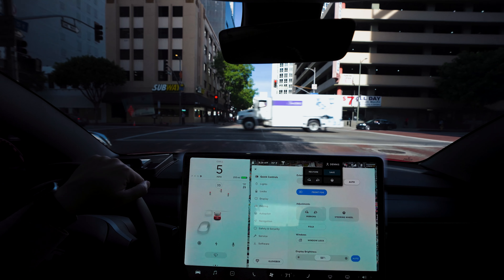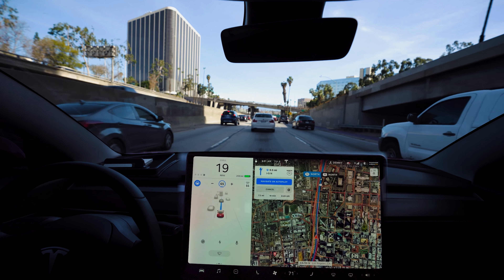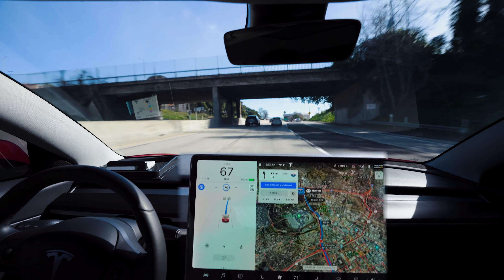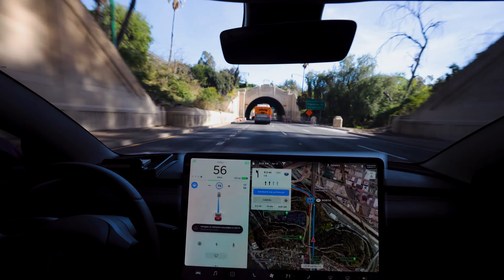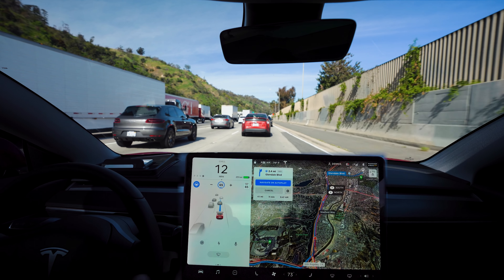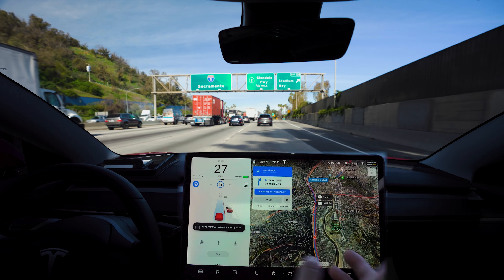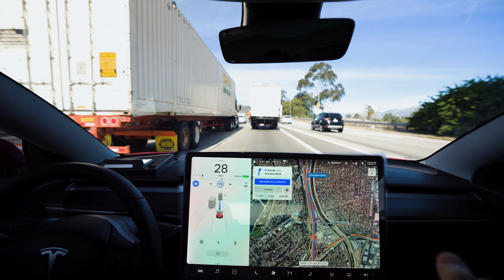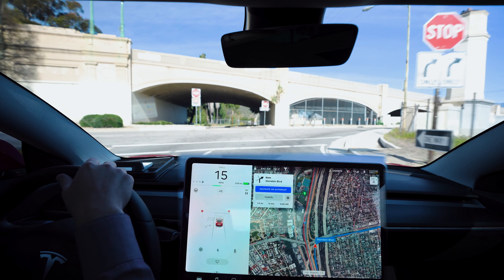Downtown Los Angeles | Tesla AUTOPILOT Beta